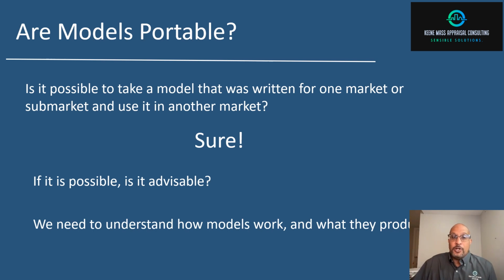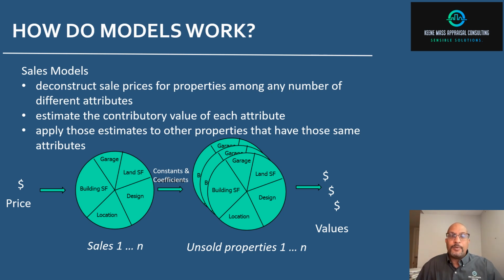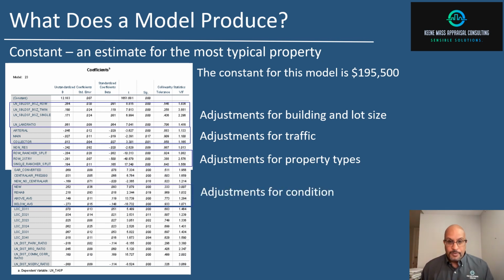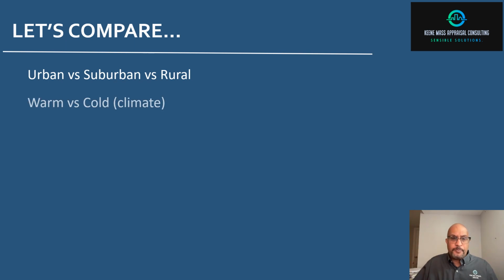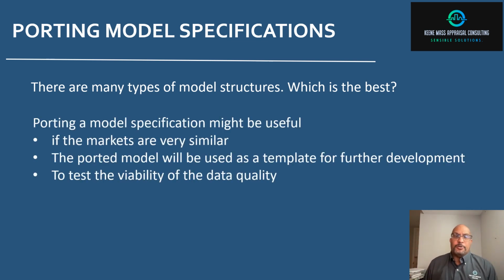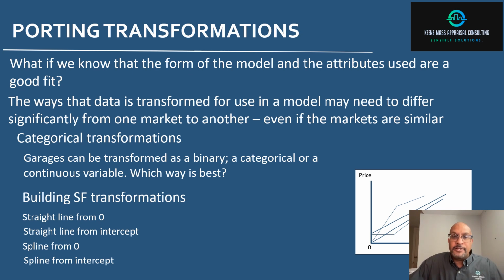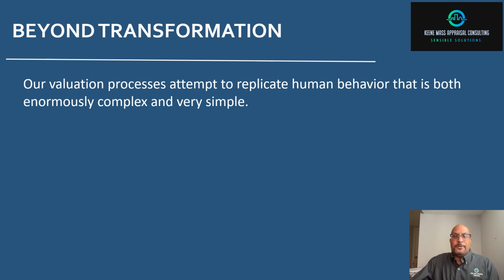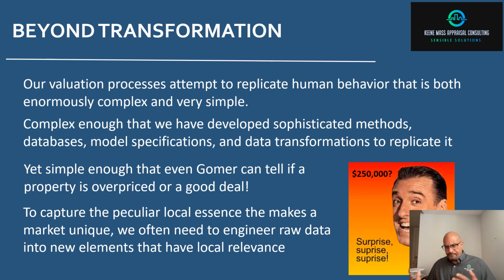Finding the Secret Sauce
An examination of the use of model specifications, transformations or coefficients from one market to another. Much of the discussion is around the uniqueness of each market, and the need to understand how the relative importance of attributes, market dynamics and the relationship between model constants and adjustments make present difficulties in using model written for one market in a different market. This presentation is being given at GIS/ValTech 2023, the IAAO Mass Appraisal Research Symposium 2023 and the IAAO conference 2023.